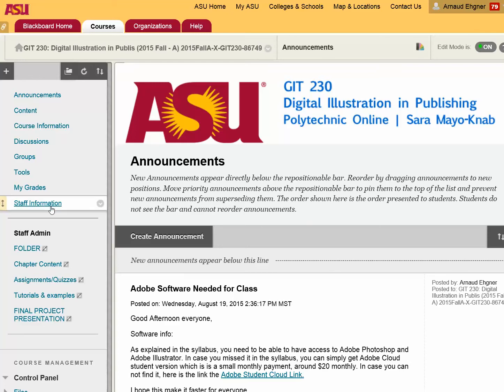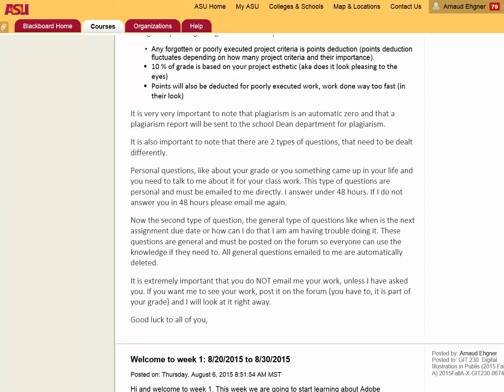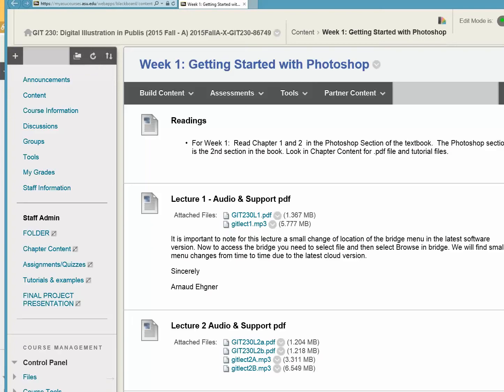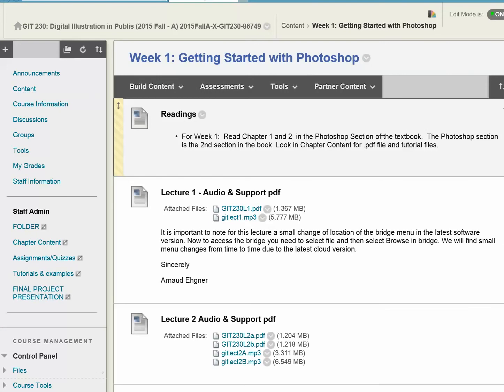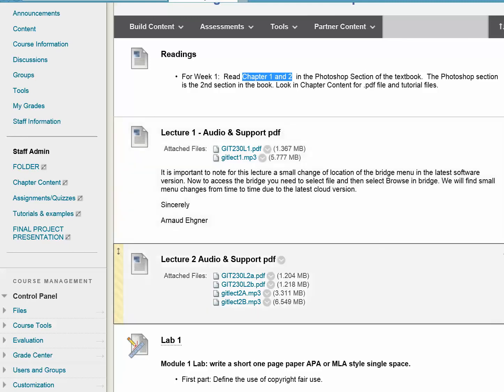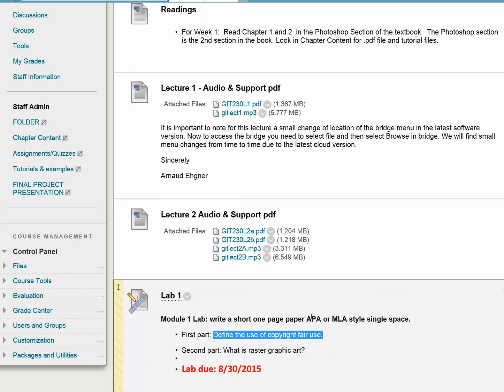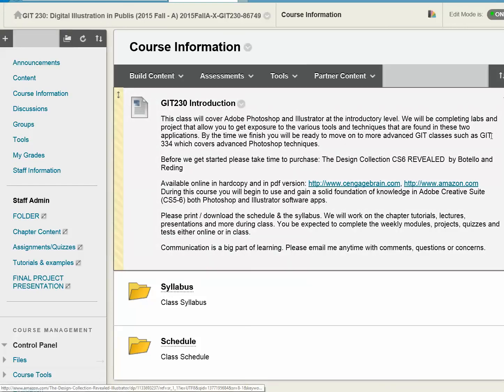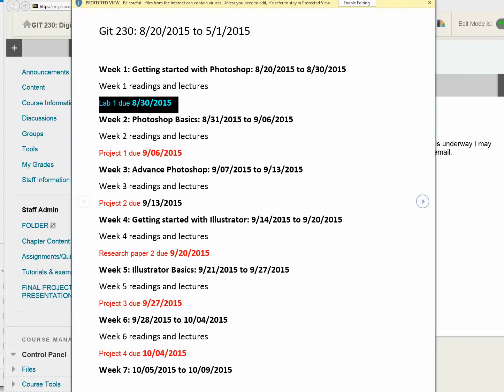git 230 week1 - intro